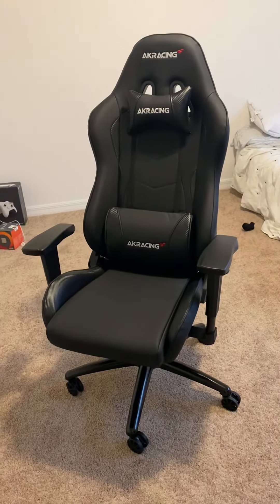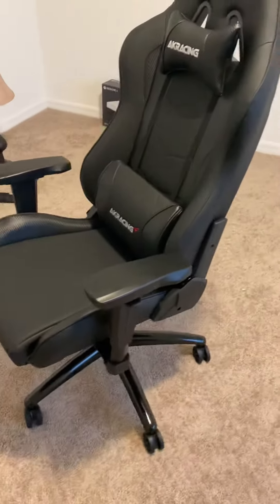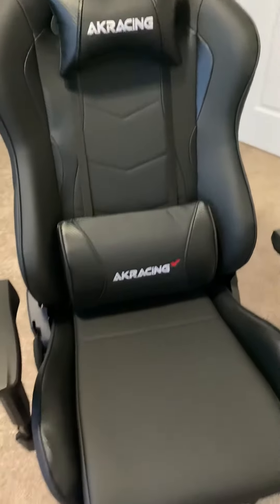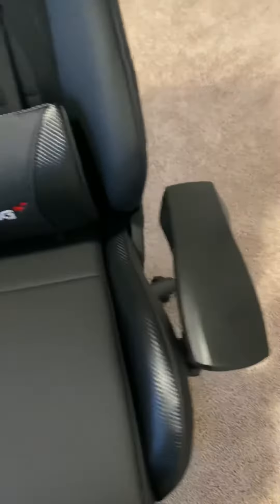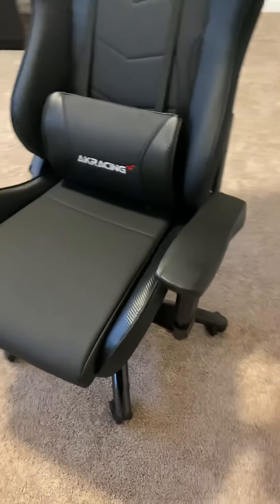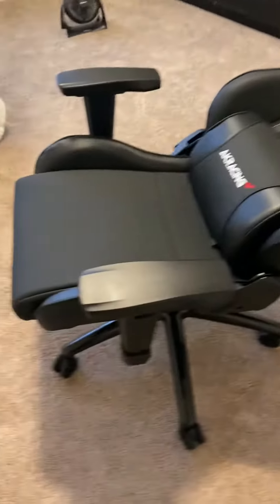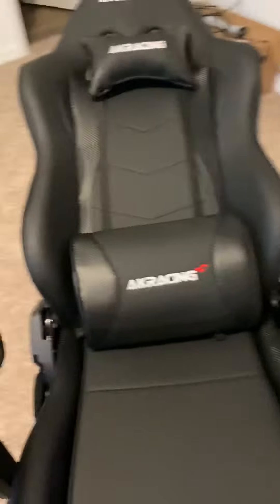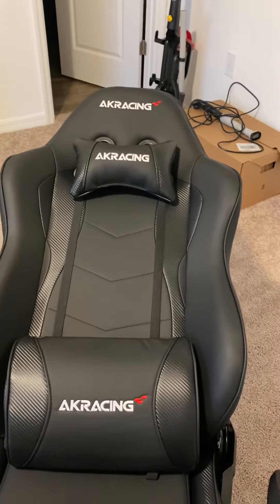Akgaming chair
My new akgaming chair